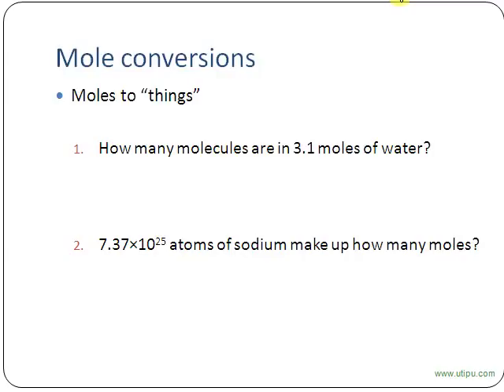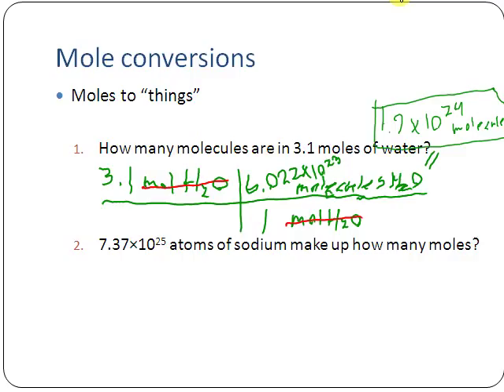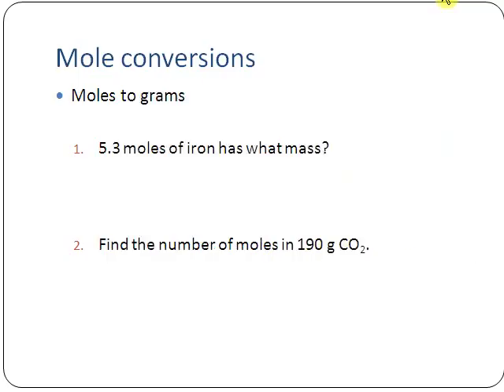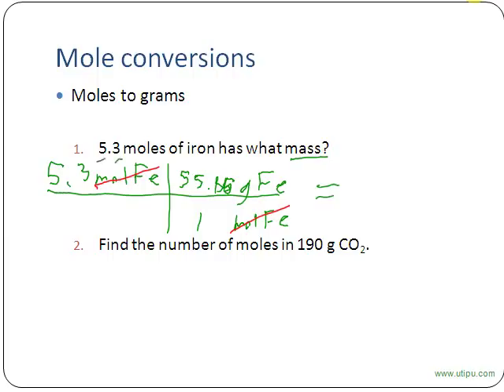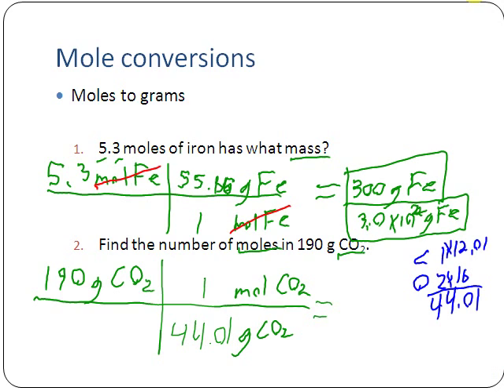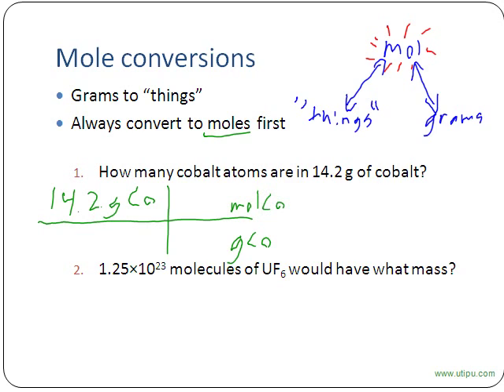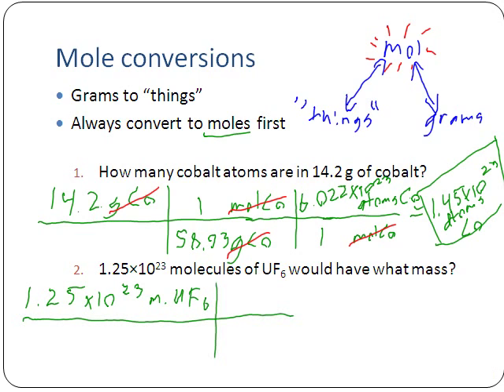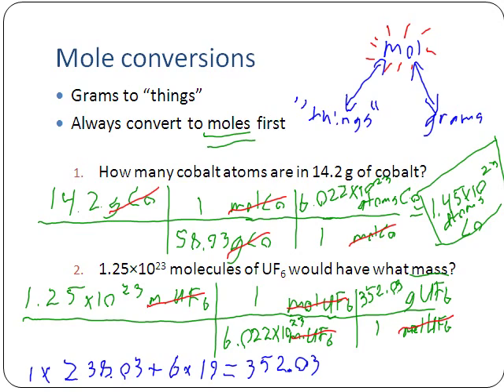VM Chemistry - Mole conversions